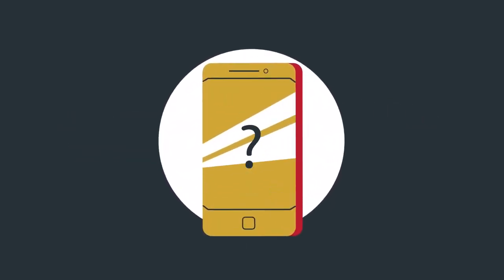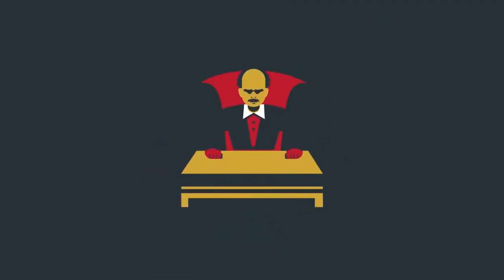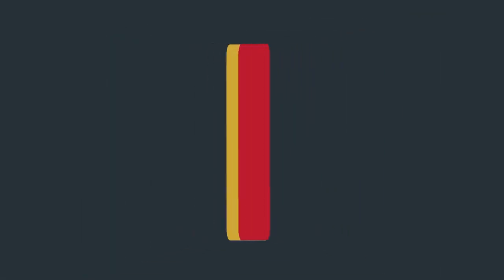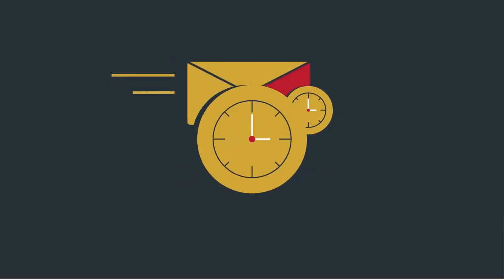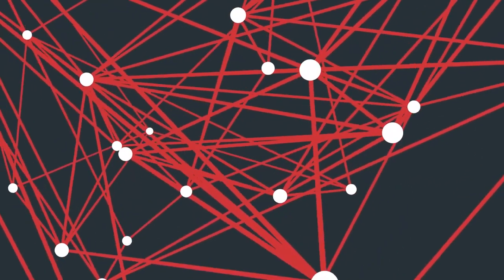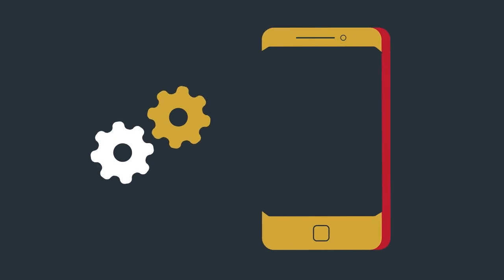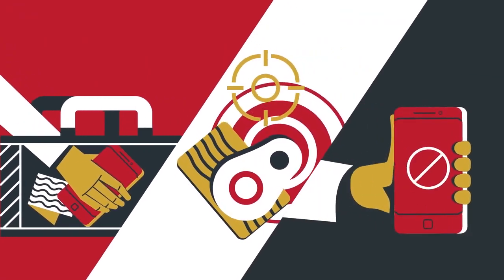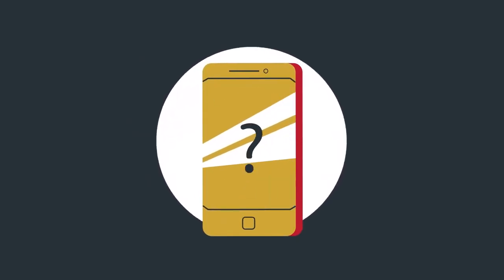Armadillo - 2D Motion Graphics Animation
Animation is an effective way to reach your target audience through marketing and corporate content. Animated marketing videos boast many benefits from their eye-catching nature to the ability to create out-of-this-world things,